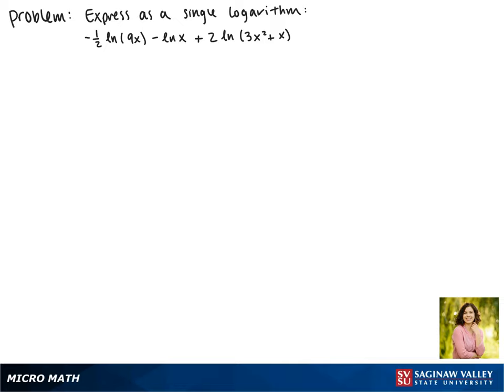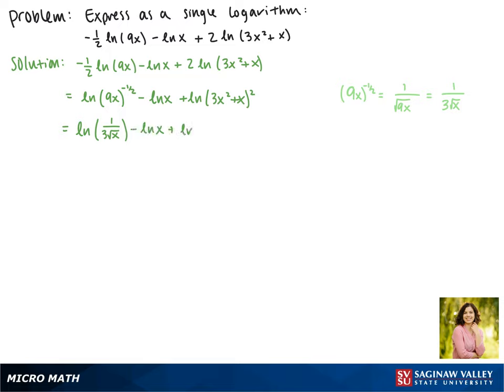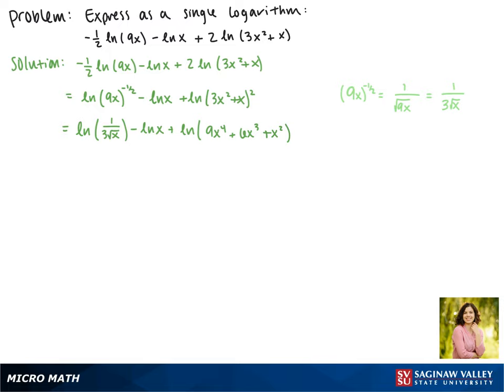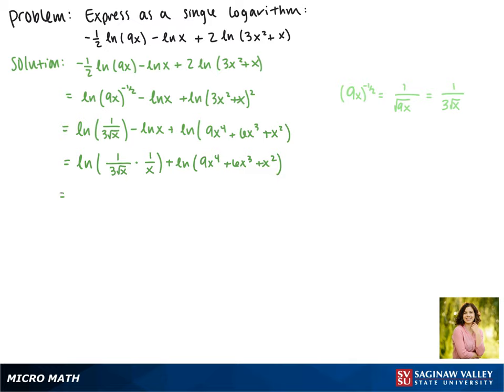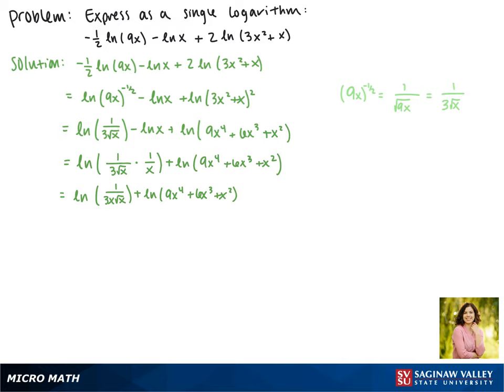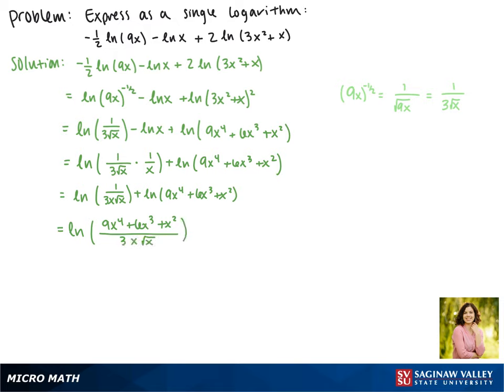Logarithms: Express as a single logarithm: -1/2 ln (9x) - ln (x) + 2 ln (3x^2 + x)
Jenna from SVSU Micro Math helps you use properties of logarithms to rewrite an expression using properties of logarithms.  In this problem, we “condense” an expression involving several logarithms.  This means we rewrite it as a single logarithm.  The base of the logarithm in this problem is the number e.  This type of logarithm is called a “natural logarithm”.

Problem: Express as a single logarithm: -1/2 ln (9x) - ln (x) + 2 ln (3x^2 + x)